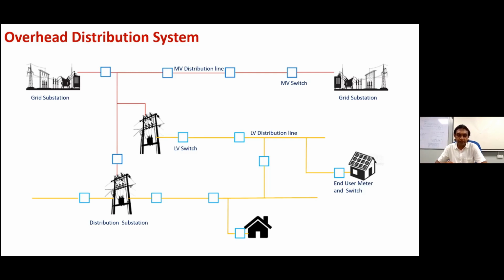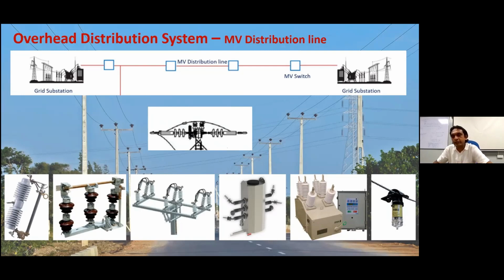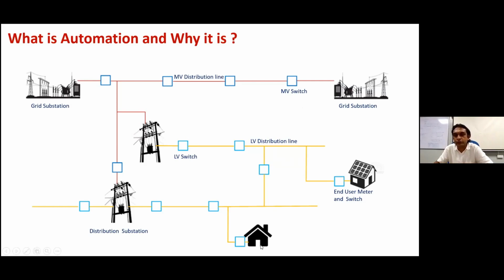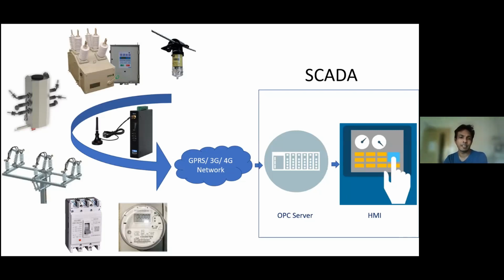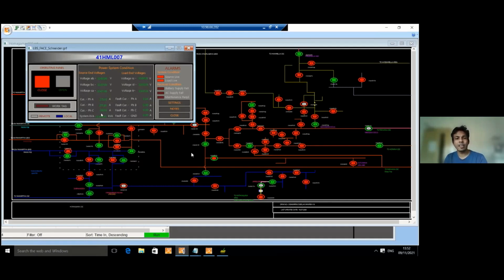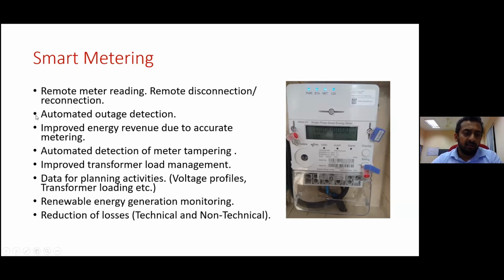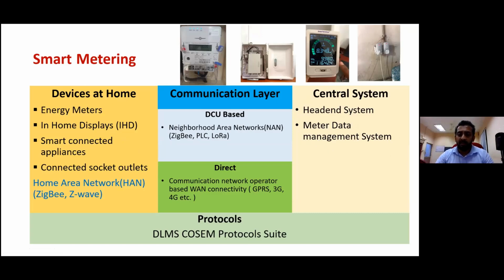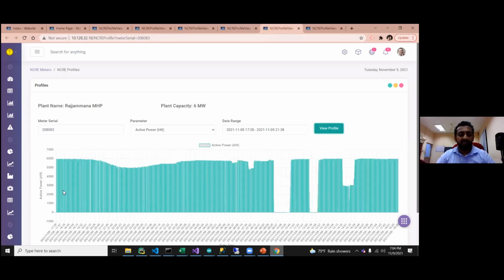SGRG Webinar Series - Distribution System Automation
SGRG Webinar Series - Distribution System Automation by Engineers from Ceylon Electricity Board, Dinesh Dissanayaka, Prabath Ilangakoon, and Chirantha Jayasinghe.

The webinar series covers the fundamentals of Smart Grid and Microgrids and the research areas of Smart Grid Research Group, University of Moratuwa. Also, invited talks from academic and industry experts will be conducted.